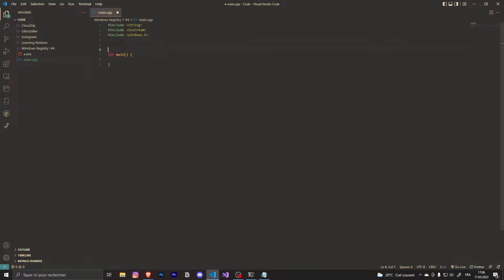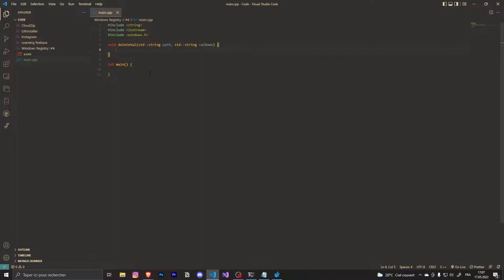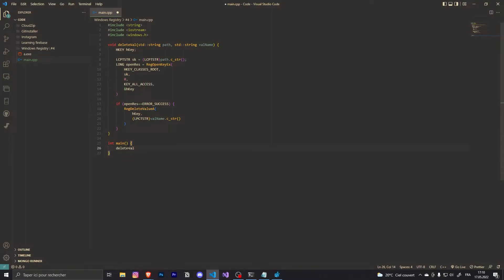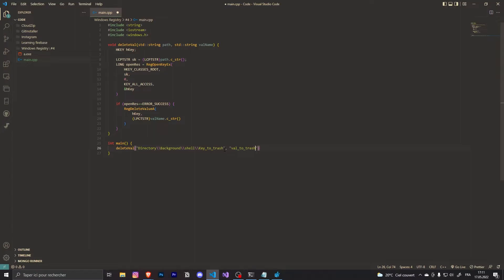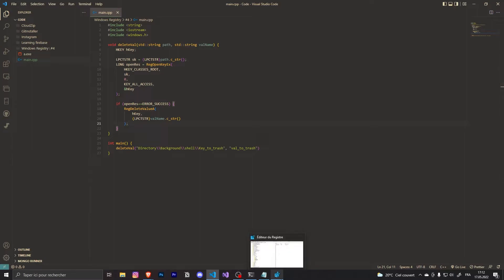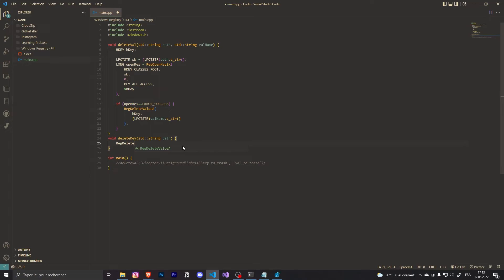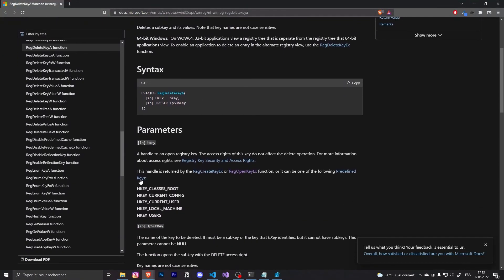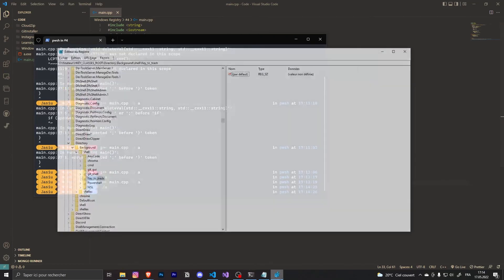Delete values and keys in Windows Registry with C++ (Windows Registry serie) #4